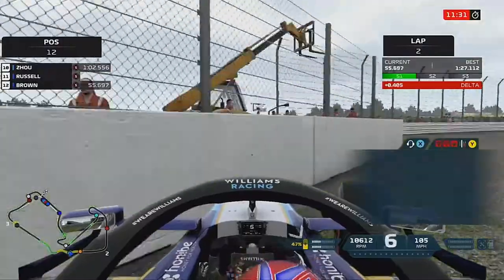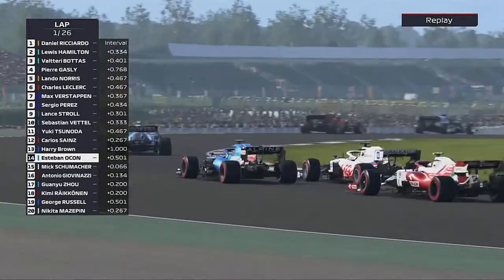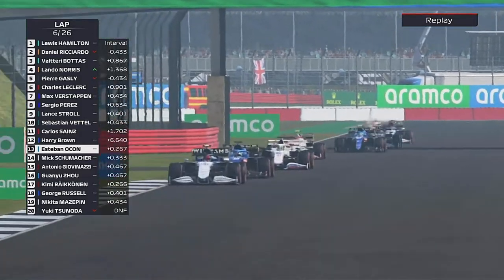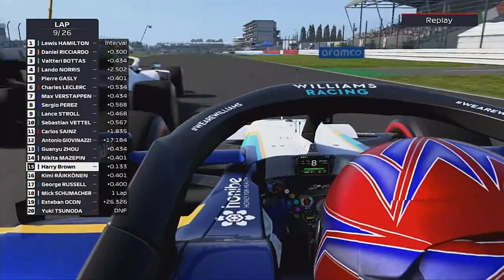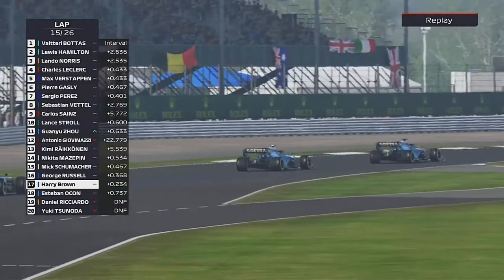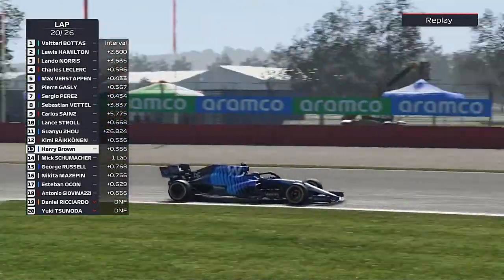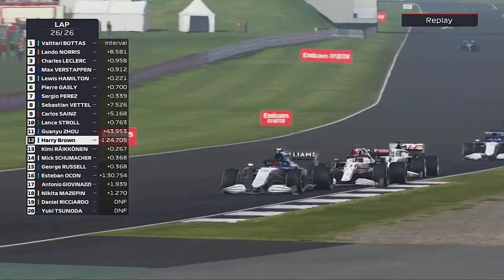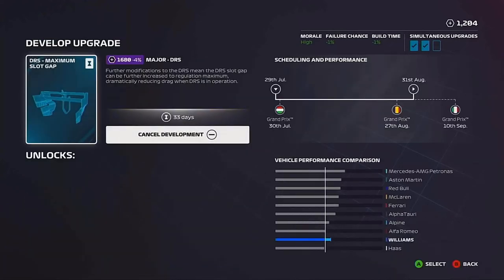DRAMATIC last lap Williams Road to glory part 15 Britain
Welcome to my Williams Road to glory career mode series for part 15  at Silverstone for the British Grand prix.  one of the best tracks on the F1 calendar and My home Grand prix so I'm hoping for a good result. Also the special home GP helmet is back as well.
A dramatic qualifying sets up a existing grand prix but who will win? A last problem for a driver would mean a last lap shoot out for the podium places.